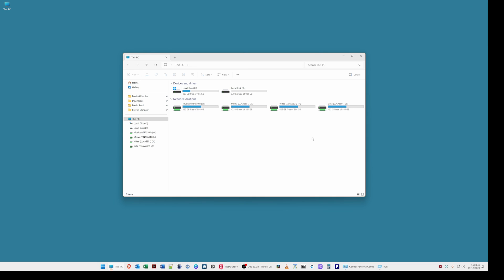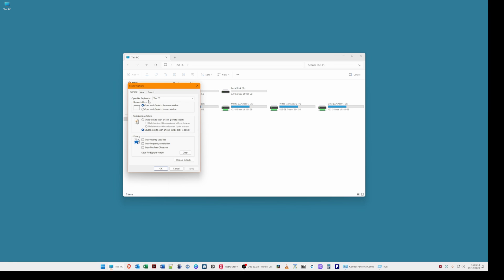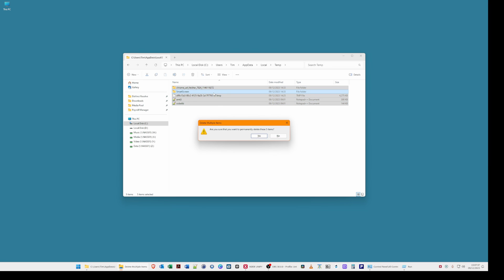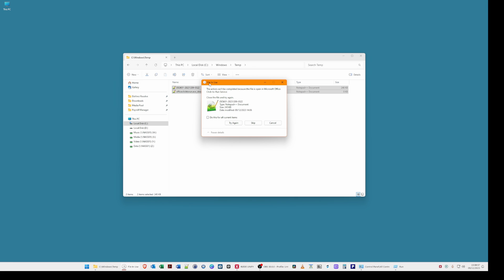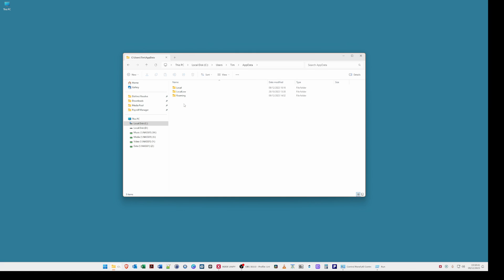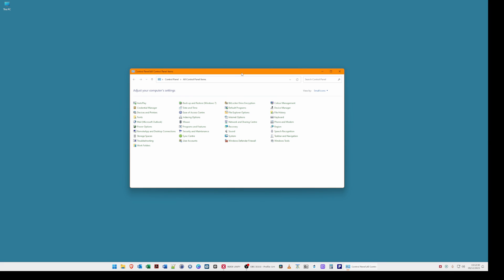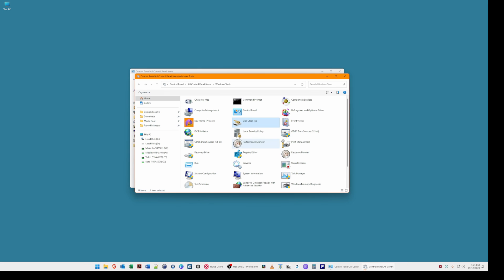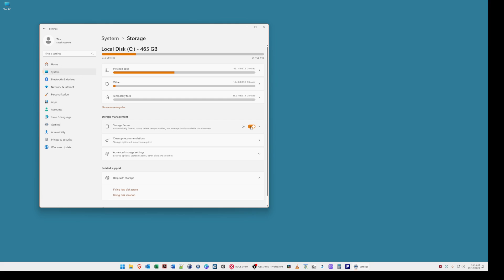How To Free Up Space On C Drive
In this video I am going to show you how to free up some space on your Windows 10 or Windows 11 C Drive by manually deleting some unrequired temporary and junk files & folders on either your PC or Laptop.  I will also show you a couple of bonus options you can use/enable (Disk Cleanup and Storage Sense).

Chapters

00:00 Intro
00:33 How to manually delete the files
06:02 Using Disk Cleanup Utility
07:58 Using Storage Sense
09:25 Festive Outro